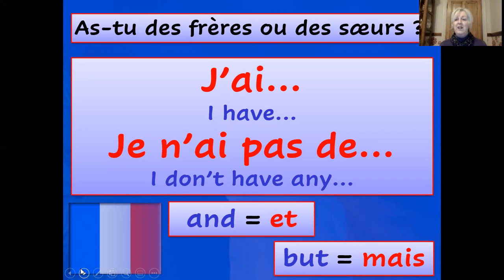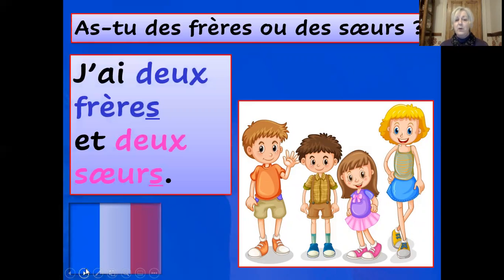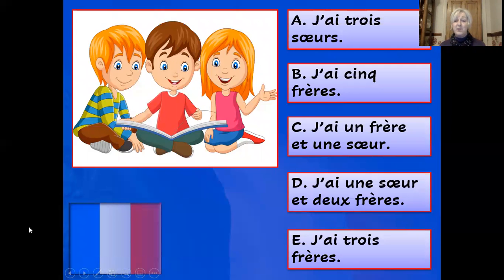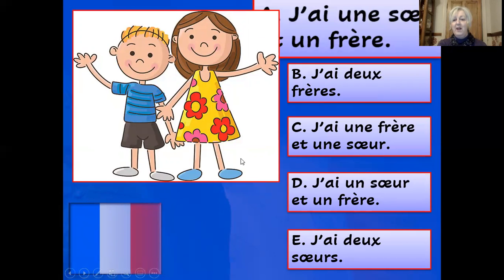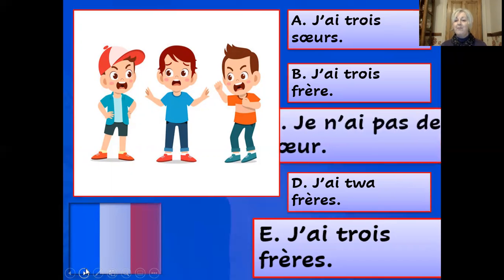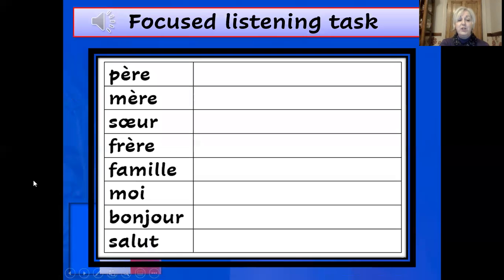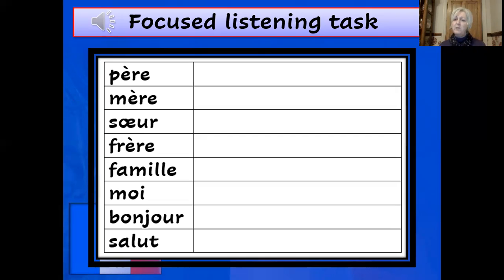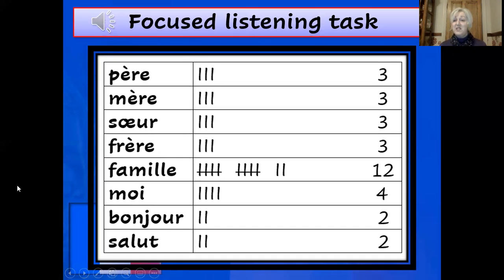Y3 French lesson wc 08 02 21